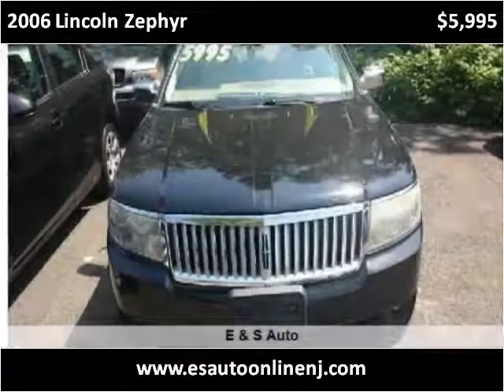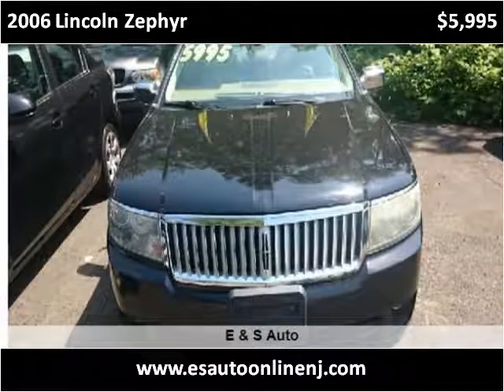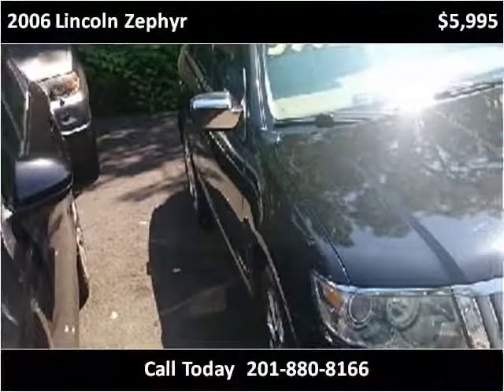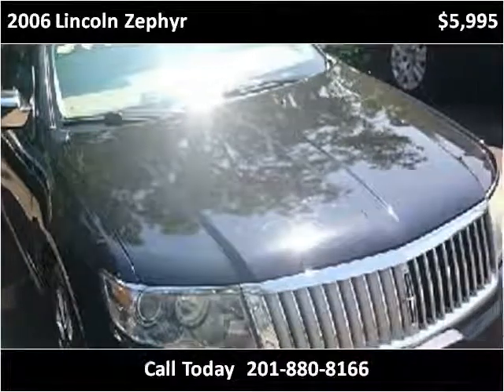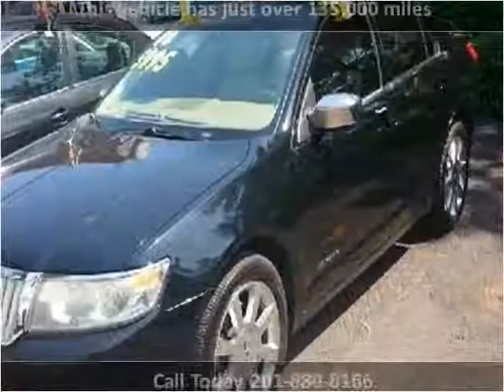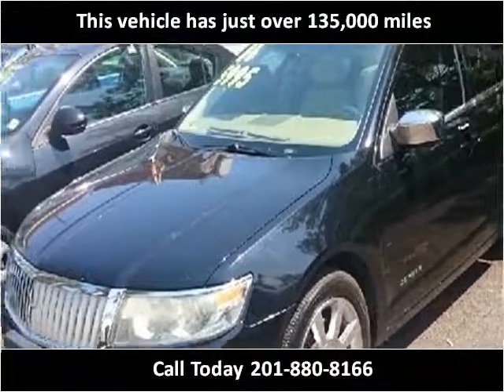2006 Lincoln Zephyr Used Cars South Hackensack NJ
This 2006 Lincoln Zephyr is available from E&S Auto.